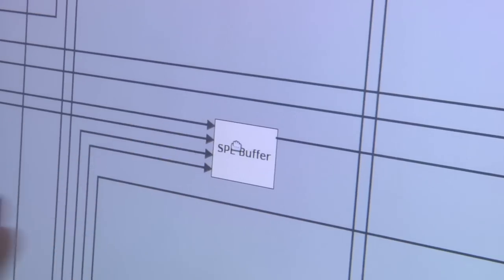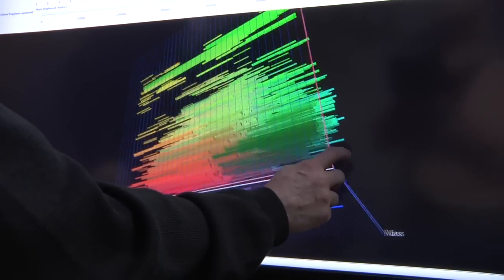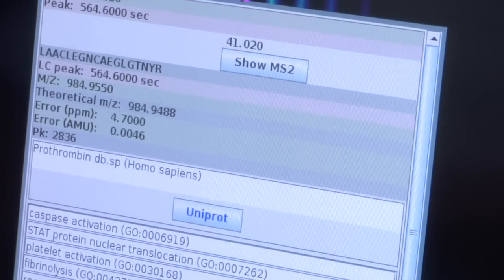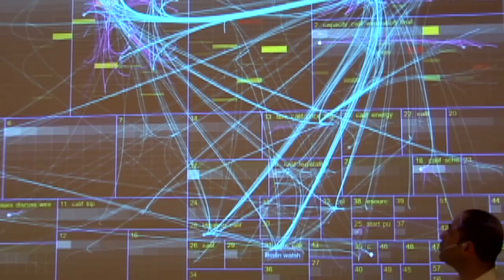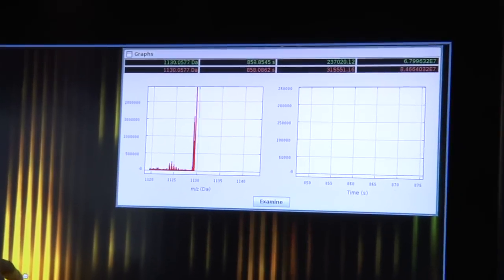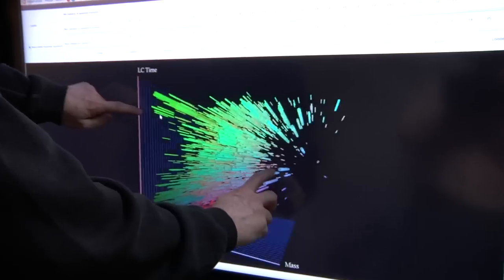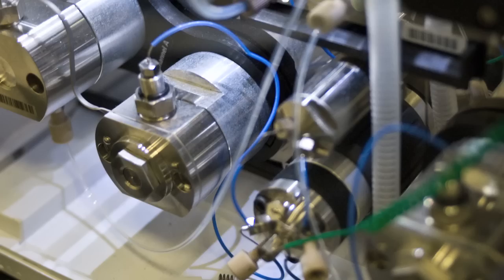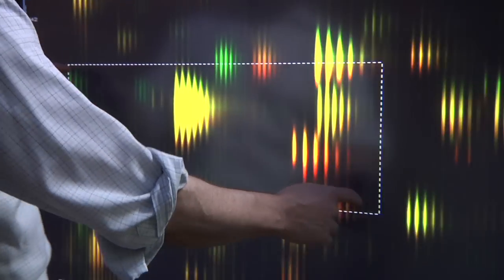Applied Proteomics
Proteomics will revolutionize medical care, saving millions of lives and billions of dollars.